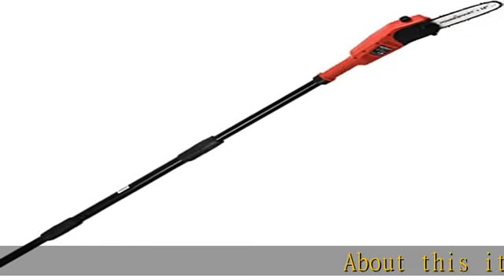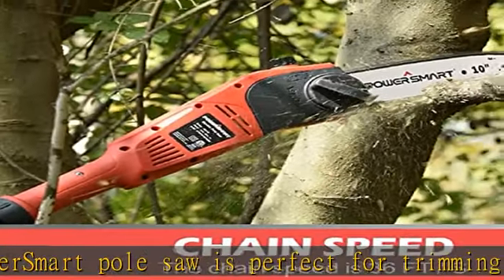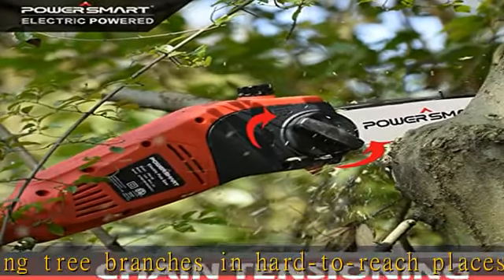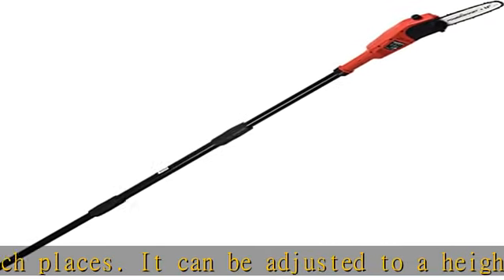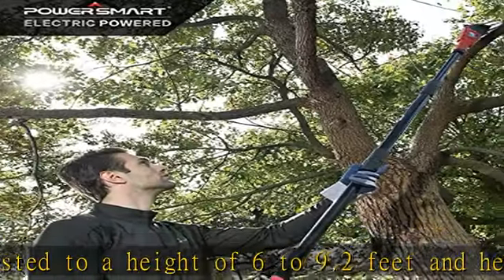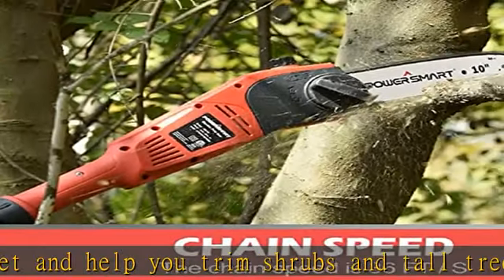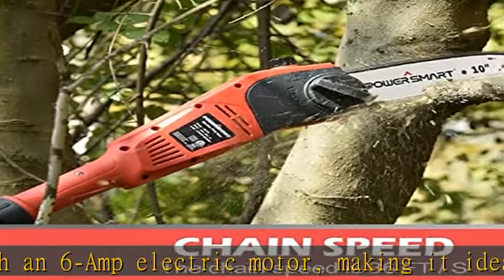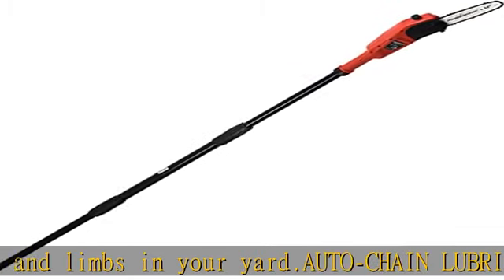PowerSmart Pole Saw, 13-Foot Max Reach Electric Pole Saw For Tree Trimming, 10-Inch Pole Chainsaw w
PowerSmart Pole Saw, 13-Foot Max Reach Electric Pole Saw For Tree Trimming, 10-Inch Pole Chainsaw with Automatic Chain Lubrication System, 120V 6Ah Power Pole Saw For Branch Cutting